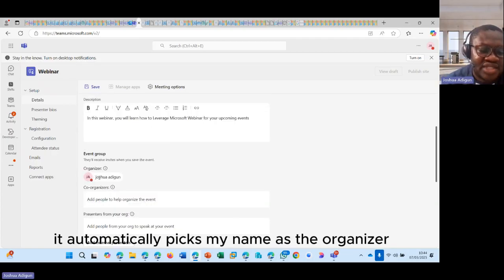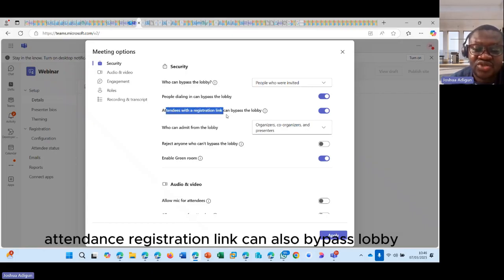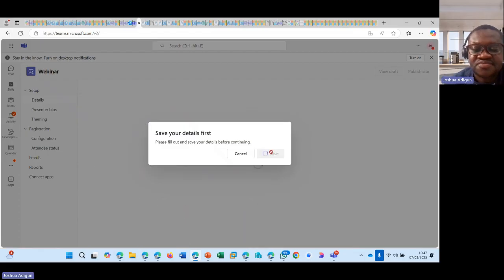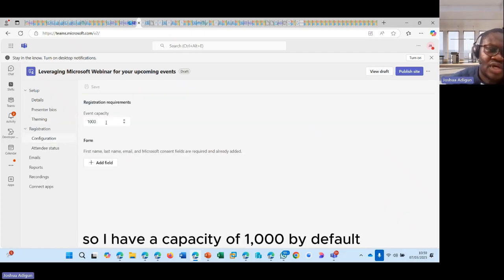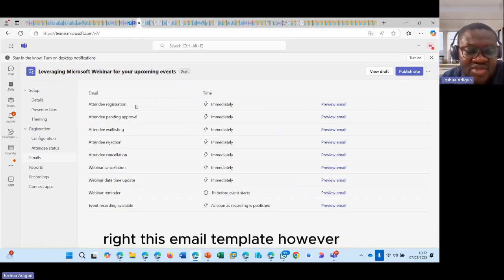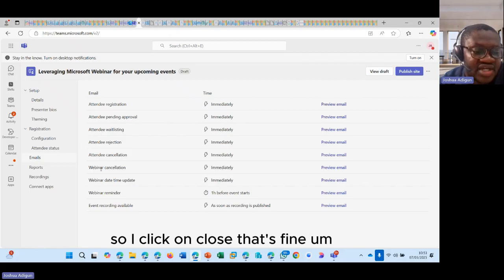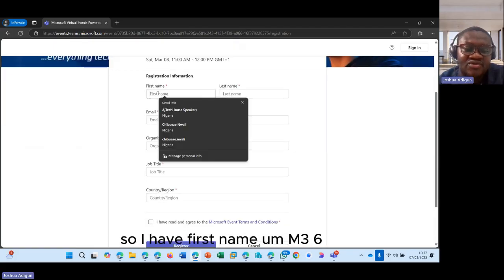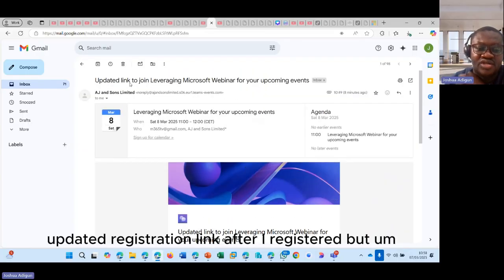MAXIMIZE Your Webinar Experience with Microsoft Teams